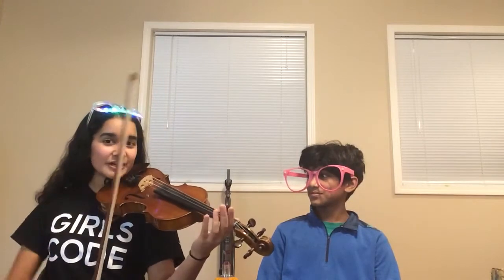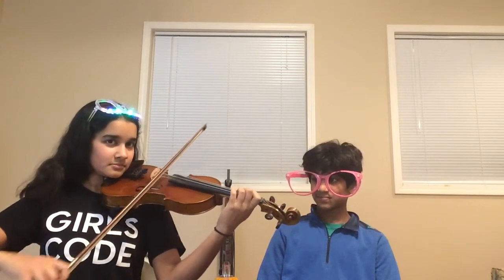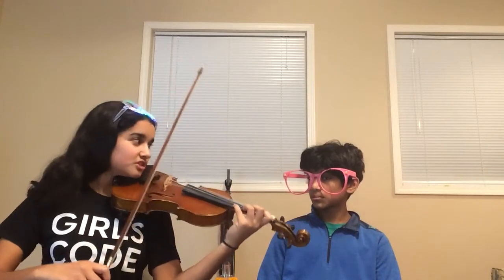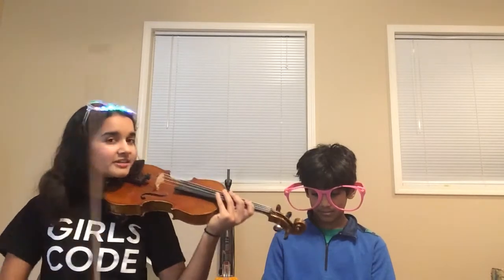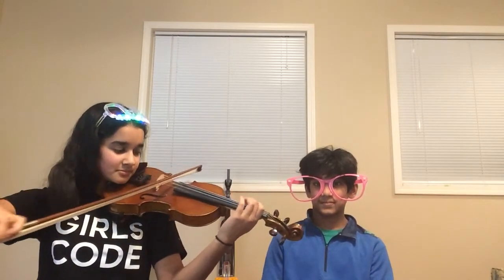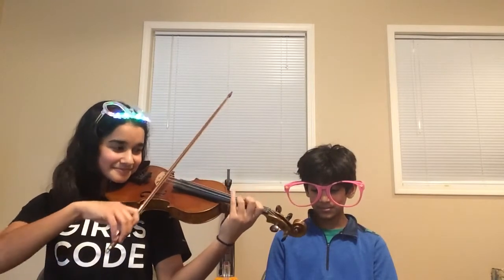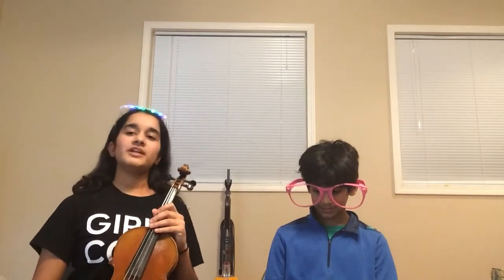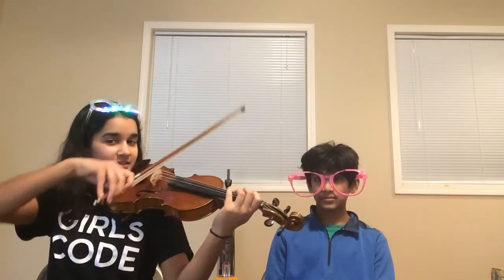G major 3 Octave Scale - ft. David & the Vacuum Cleaner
Time stamps -
David makes an appearance: 0:06
Music theory: 0:20
Start of scale: 0:51
Fast scale (quarter note = 60 bpm): 2:32
Slow scale (half note = 60 bpm): 4:03

I hope you enjoyed this video as much as we enjoyed making it!
-  Julia & David

p.s. Glasses NOT optional!!